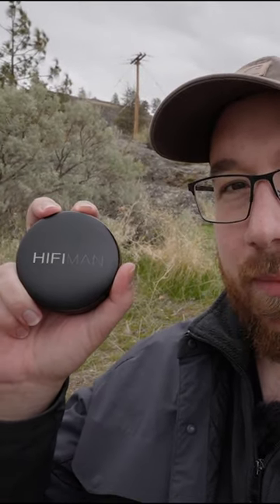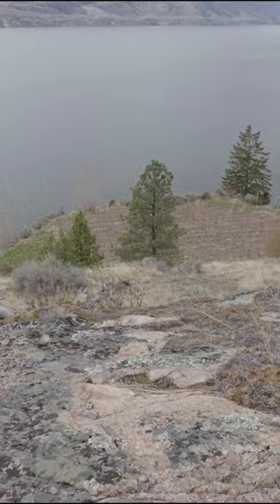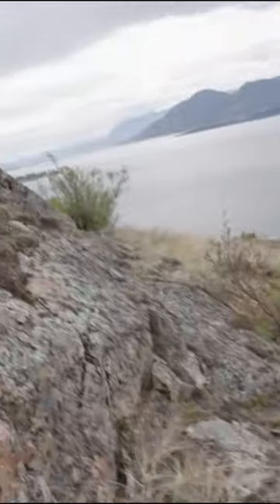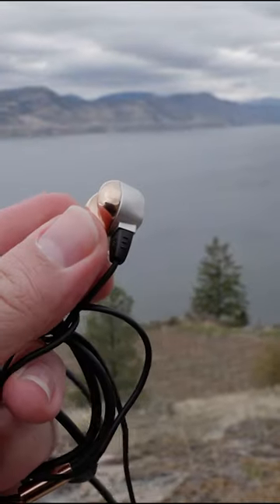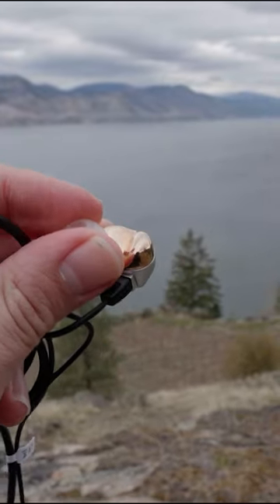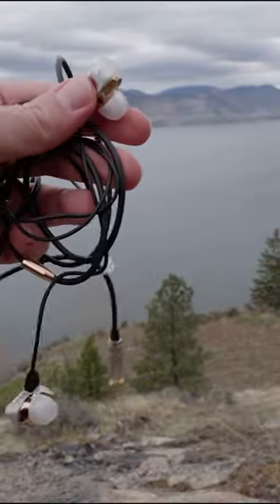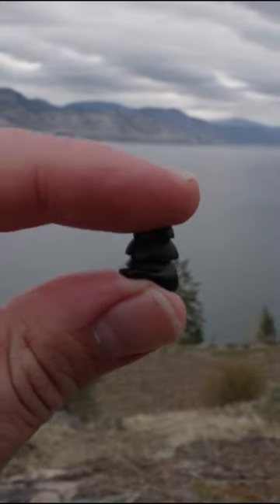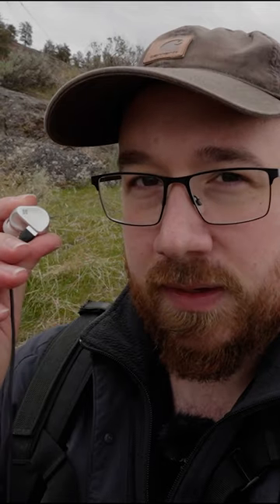I dropped a $2k IEM off a cliff